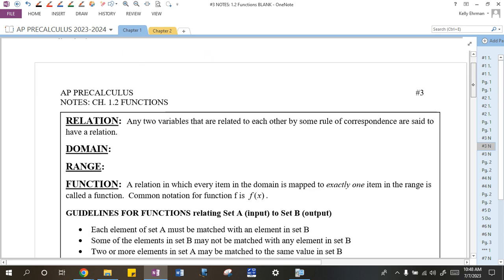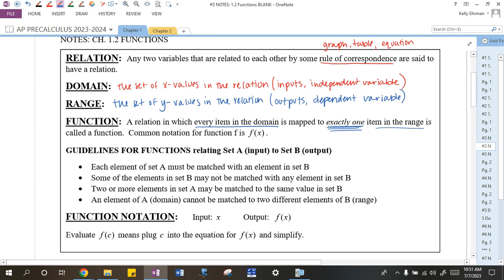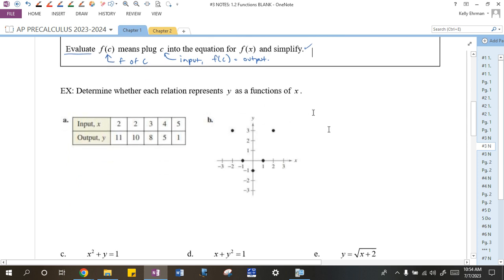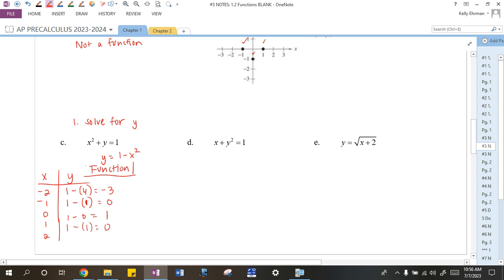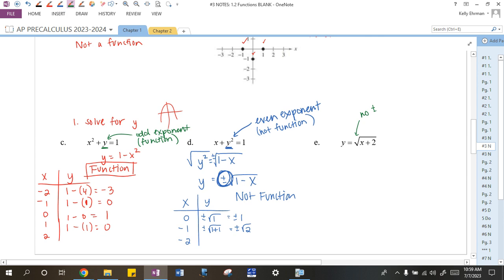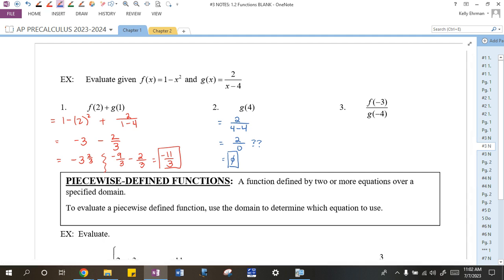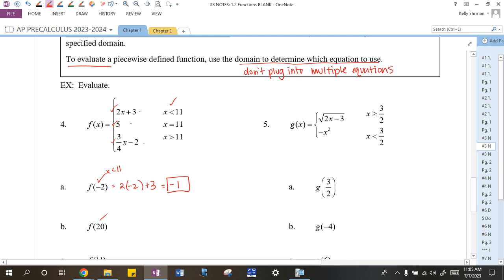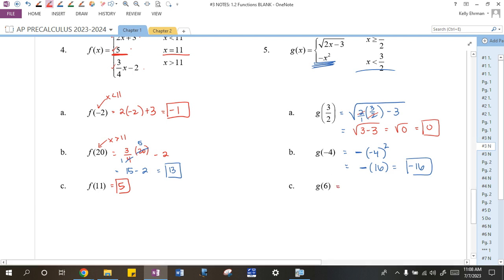3 Notes 1.2 Functions